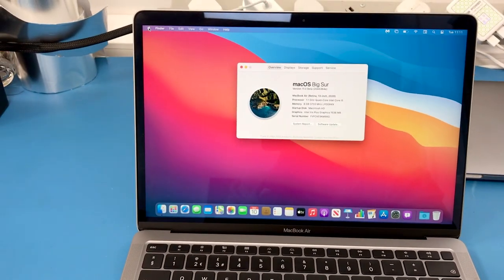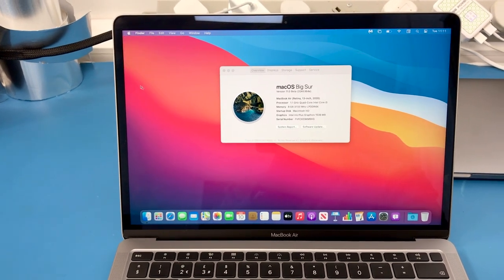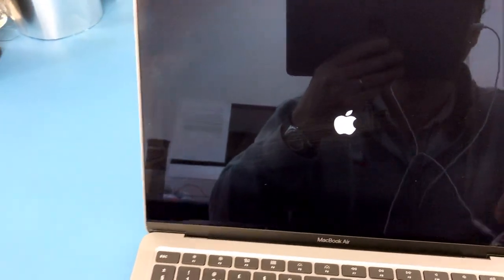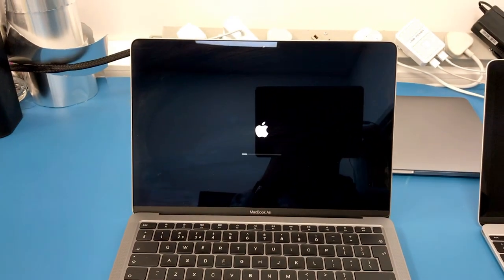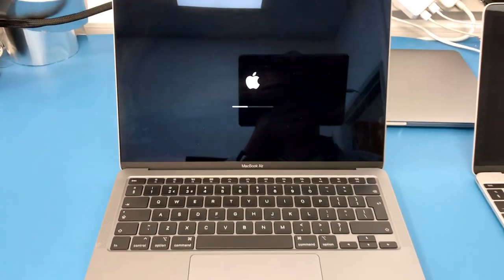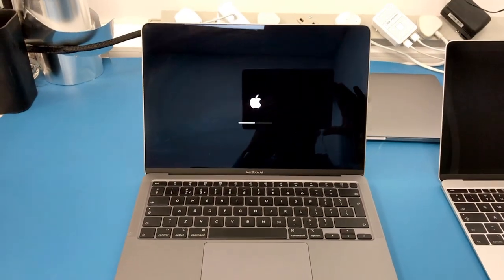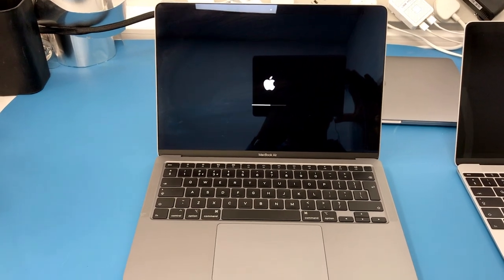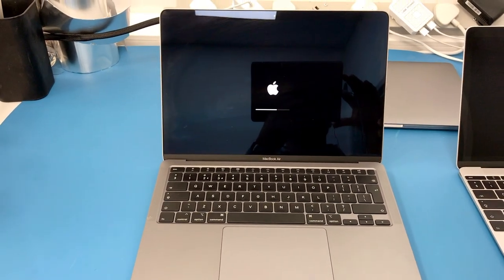Apple Mac’s Iconic Start-up Chime is back in macOS Big Sur OSX 11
Apple is bringing back Mac’s iconic startup chime in macOS Big Sur. The company hinted it might return by playing the chime very prominently during the Worldwide Developers Conference keynote, and people who have installed the first Big Sur developer beta have reported that it’s back. You can see a Mac on Big Sur play the chime while booting up in the video at the top of this post.